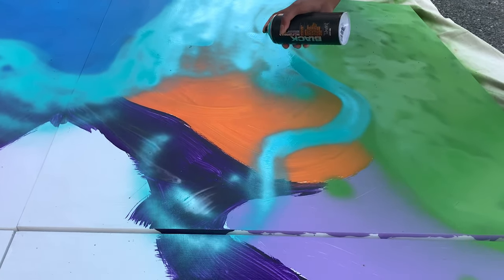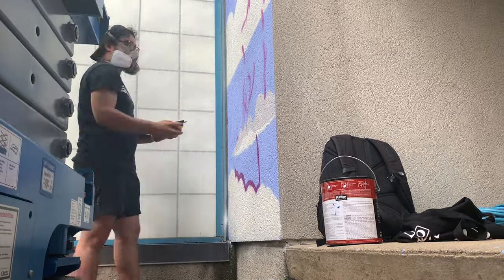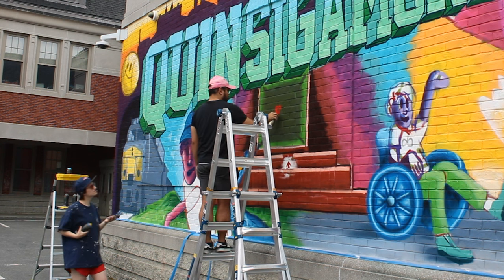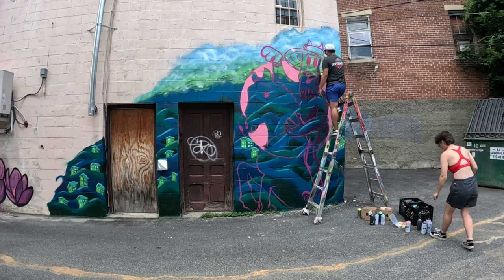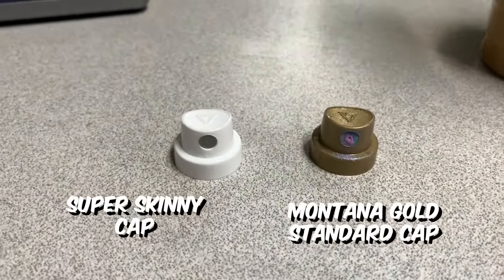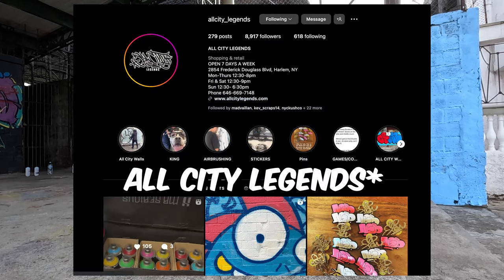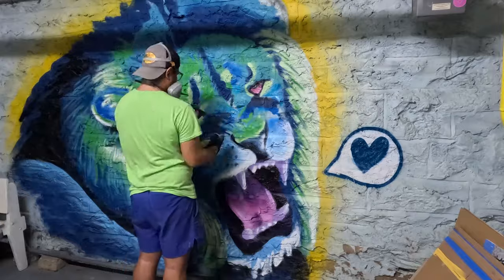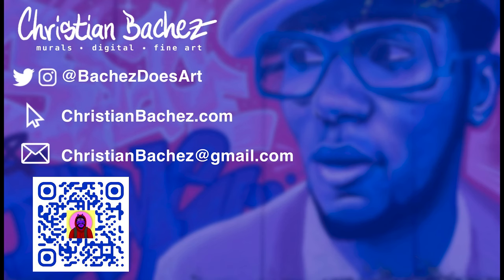How to Spray Paint the RIGHT Way!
In this video, I discuss important aspects of painting using aerosol paint to achieve successful results. I go through some things that I keep in mind when I am painting to get successful results.